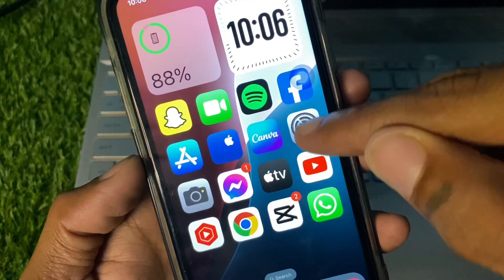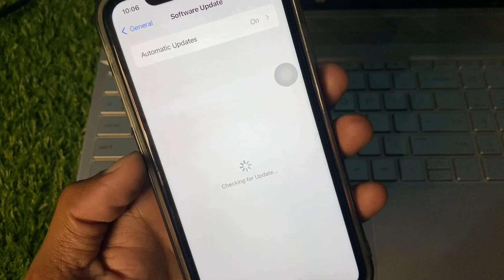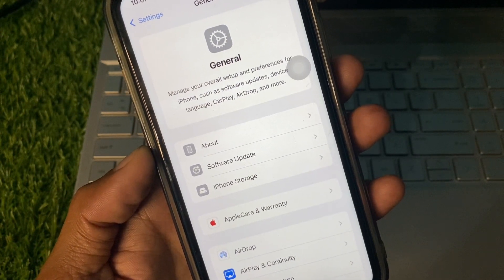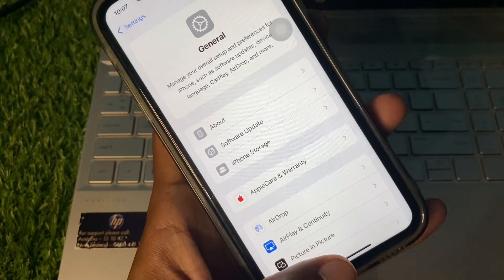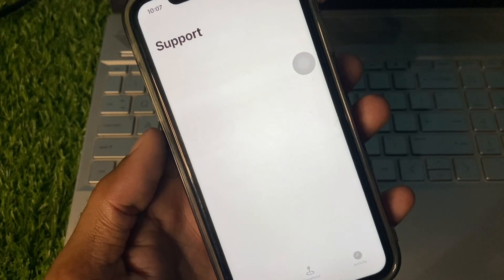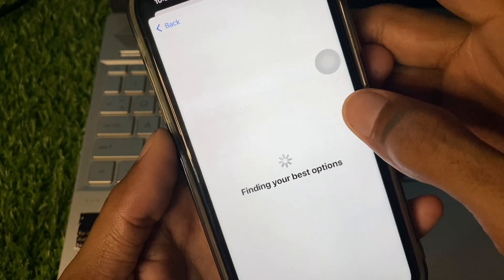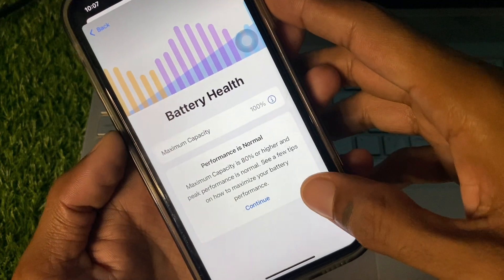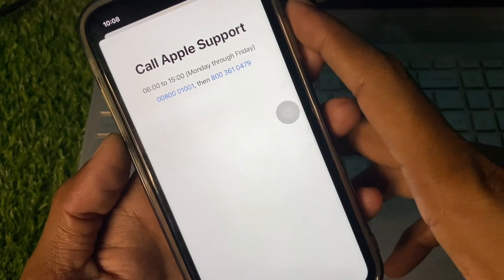How To Fix Ongoing Device Setup on iPhone iOS 18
Stuck on Ongoing Device Setup on iPhone iOS 18? We've got you covered! 📱🛠️ Our channel is your go-to guide for troubleshooting common iOS and social app problems. From easy fixes to advanced tips, we'll help you get back to enjoying your digital life.